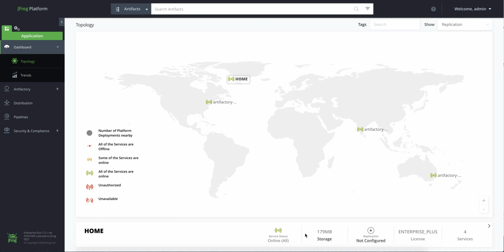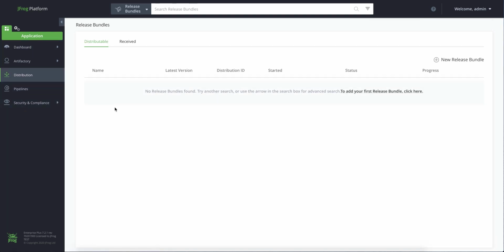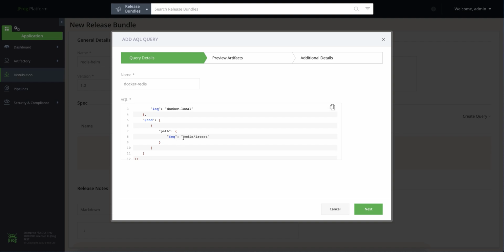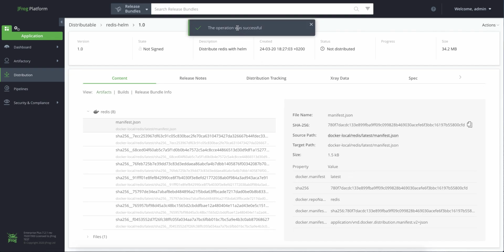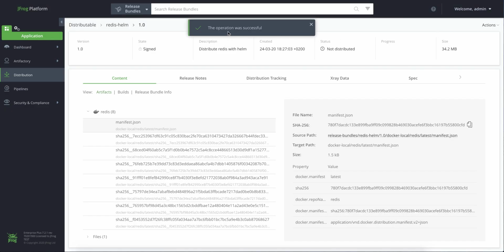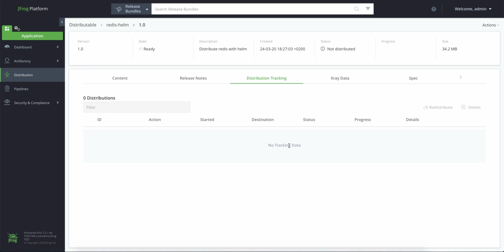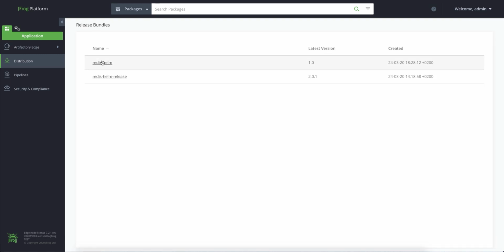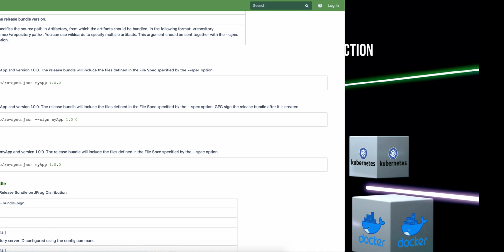Distributing Software Globally with the JFrog Platform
This screencast demonstrates a complete workflow from managing your JFrog services all the way to creating and securely distributing release bundles to target destinations, including the following steps:

1. Dashboard - Start with a map view of the 1 main site and 2 edge nodes.
2. Artifactory - View our release to be distributed
3. Distribution - Create a release bundle, sign the release bundle and distribute it.
4. Artifactory Edge - View the release bundle in the release bundles repository.

All part of the JFrog Platform!